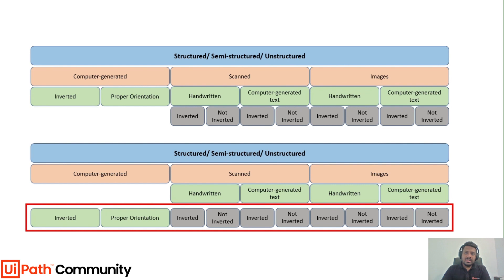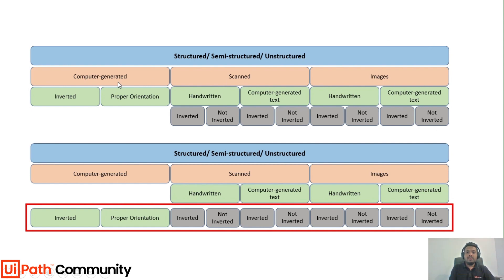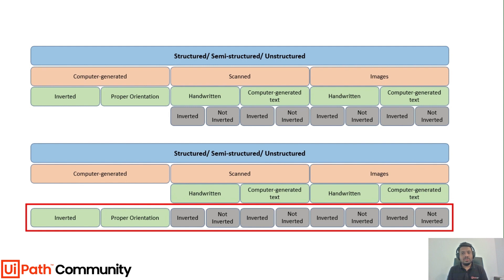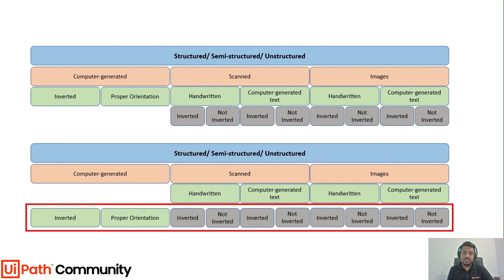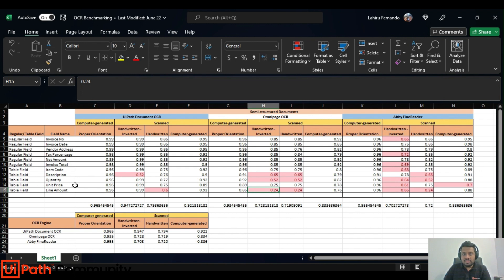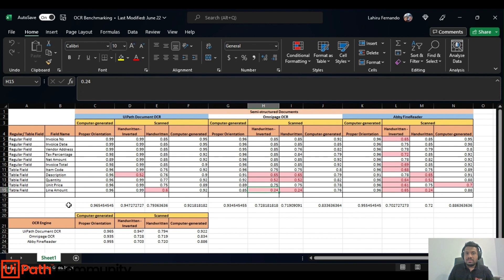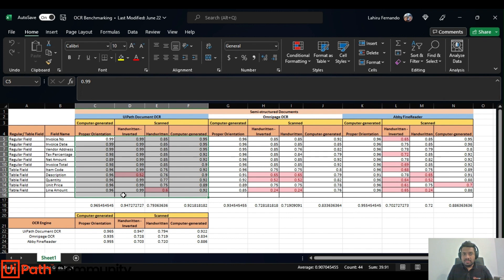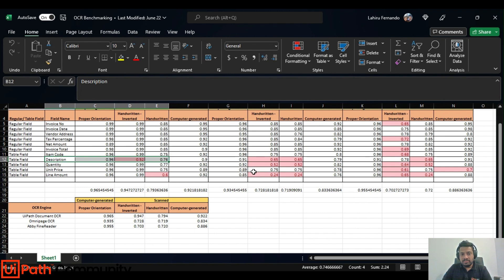Document Understanding Practical Queries (Ep. 1) - OCR Benchmarking | UiPath | RPA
Hello,
Welcome to the first video of the new series, "Document Understanding Practical Queries." In this series, we will be looking at practical questions we might face and answer how to resolve them. Each video will address a specific question.

So, if you have any questions or concerns, please feel free to add them in the comments section. I will surely get back to you with the answers.

This video is focused on: OCR Benchmarking.
Question: How to select the best OCR engine for our Document Understanding Project?